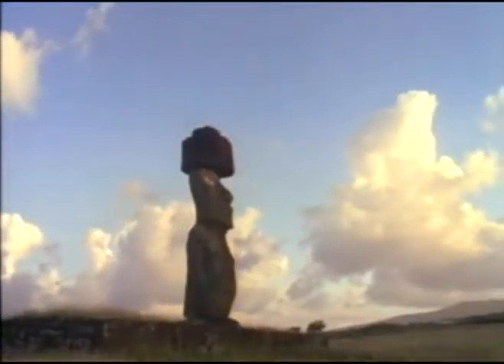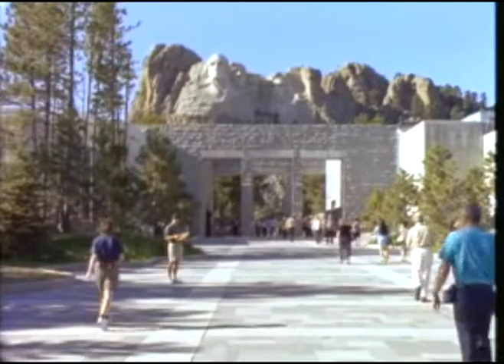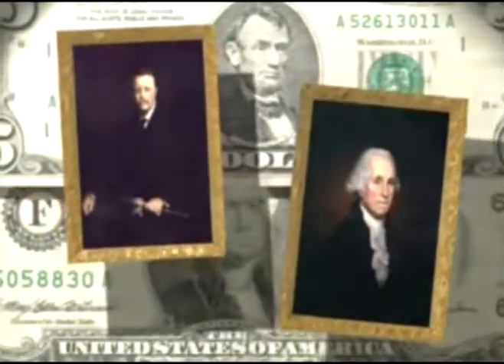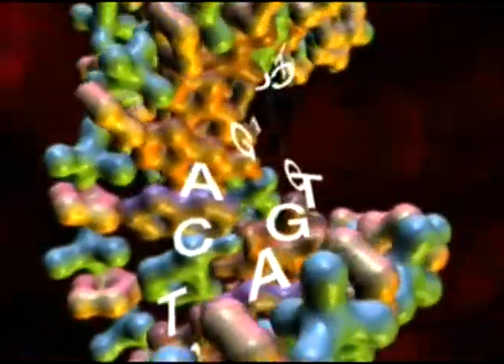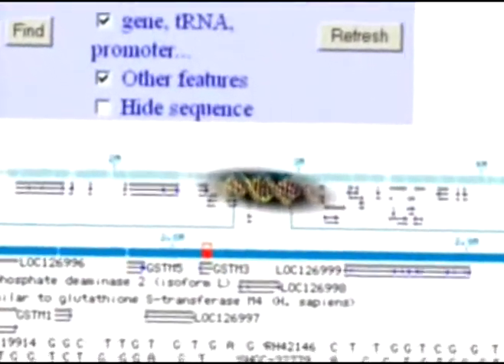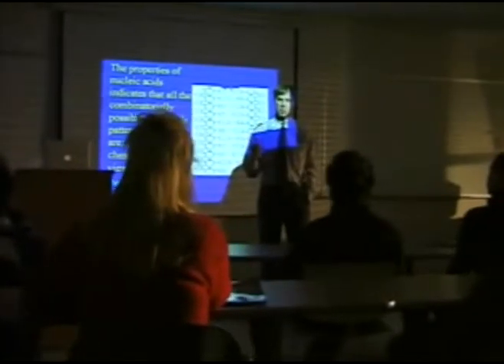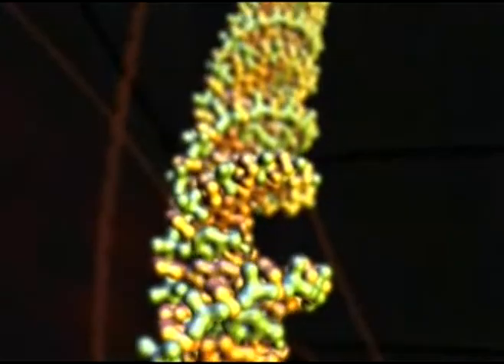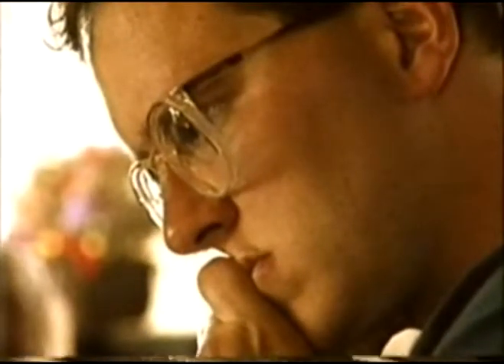Evolution & Intelligent Design 6/6: What today's colleges are suppressing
What confounded Darwin? Leading scientists argue new information on intelligent design apart from religion by Unlocking the Mystery of Life. New evidence suppressed from collegiate education because it's called "religious fundamentalism"; however, more scientists than ever are shifting towards intelligent design, regardless of their belief or disbelief in any religion. Educate yourself.